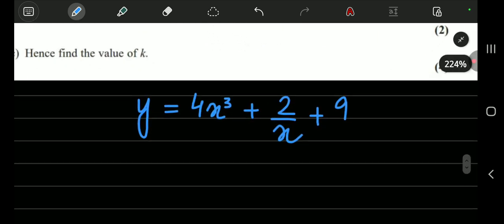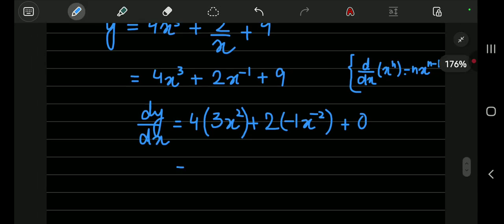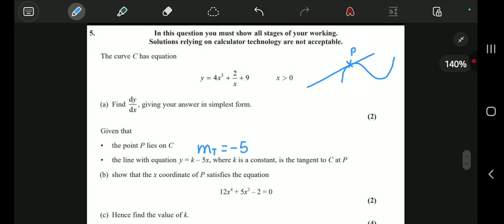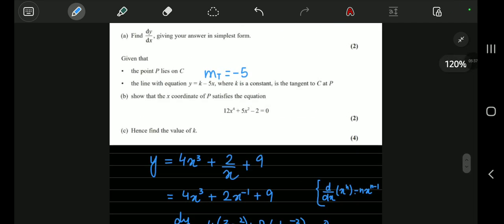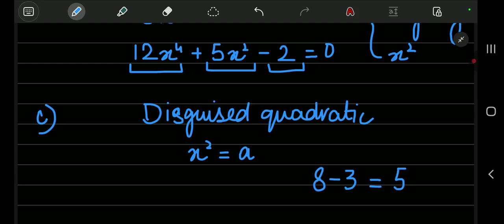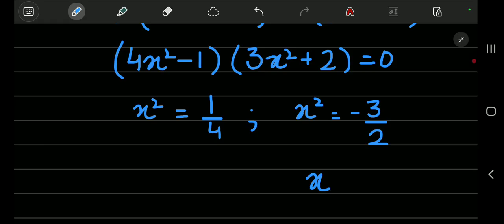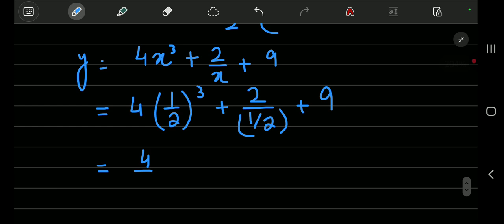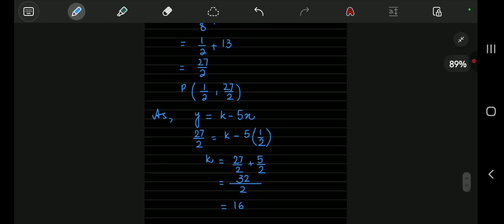Wma01/11/Jan 2025 | Q5 | A levels Edexcel | P1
Past paper January 2025 variant 11. Paper code Wma01. Paper Wma01/11/Jan 2025  Q5 for pure Maths 1. This question is related to topic derivatives and coordinate geometry. Past Paper questions solved and explained.